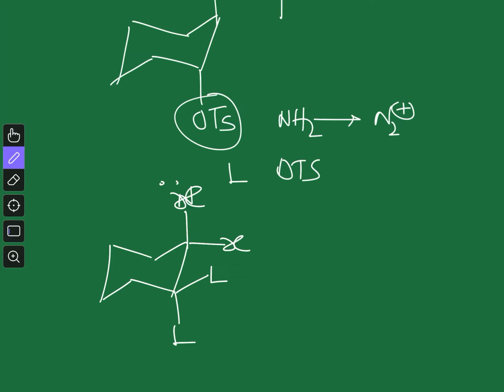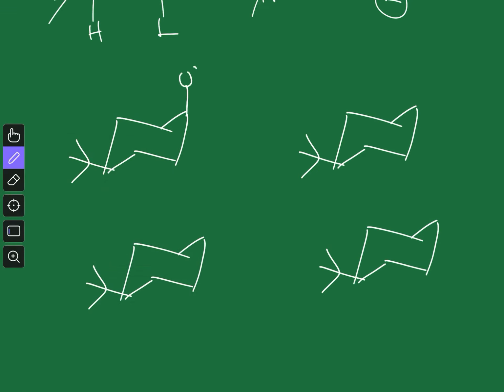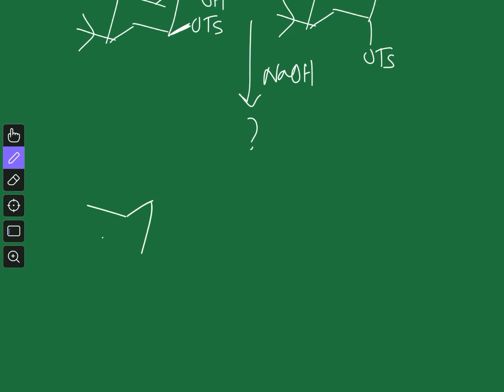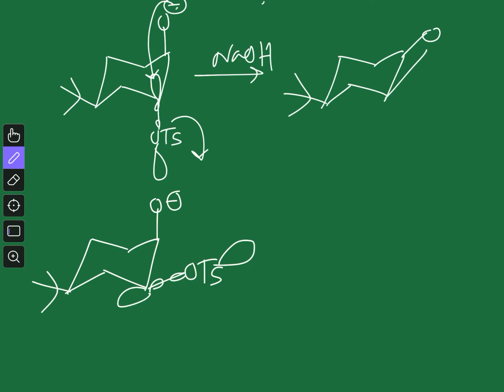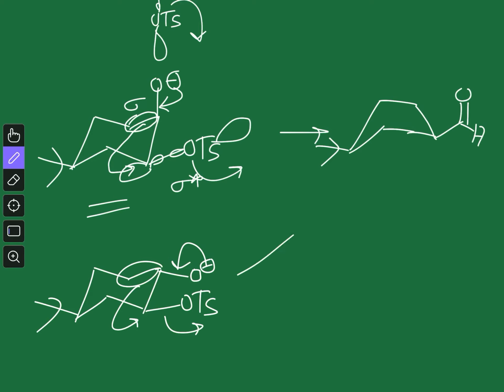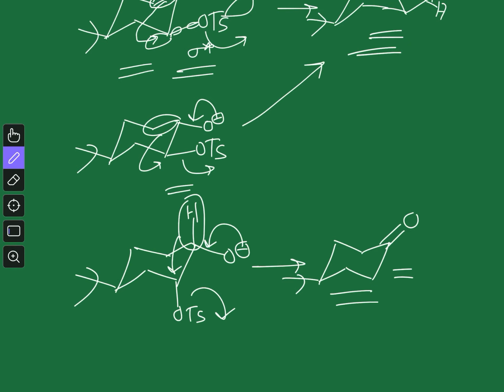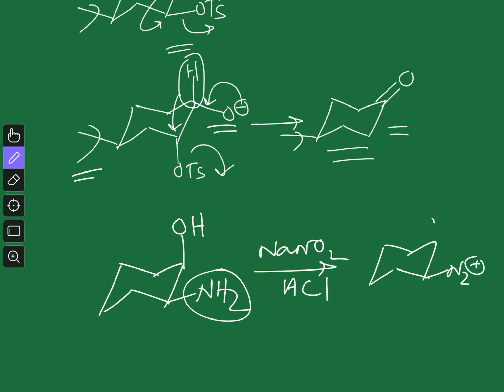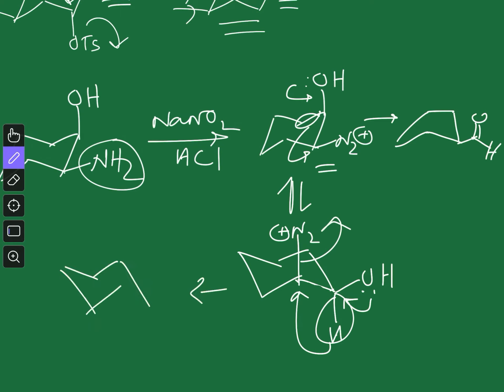Rearrangement reaction of cyclohexane (004/100) || 100 important topics in Organic Chemistry